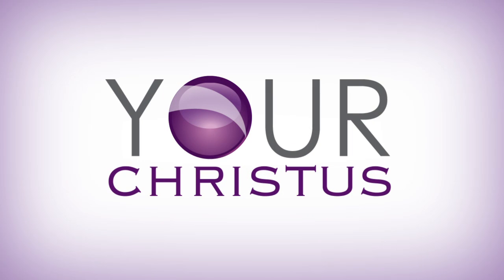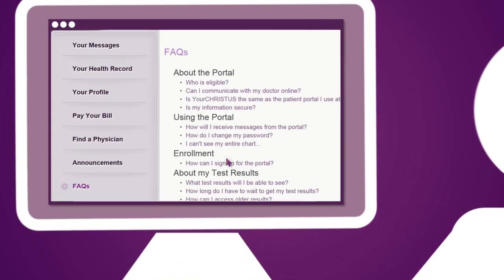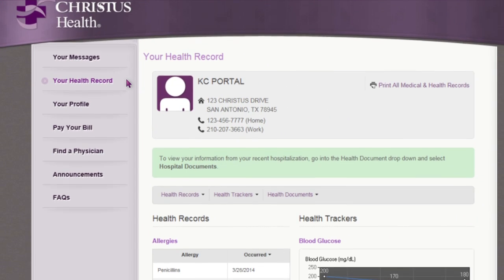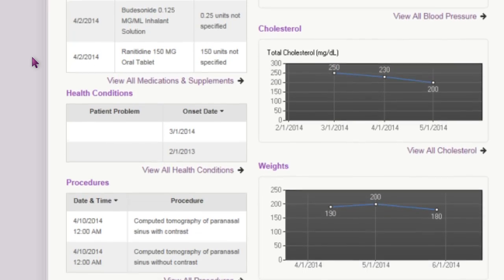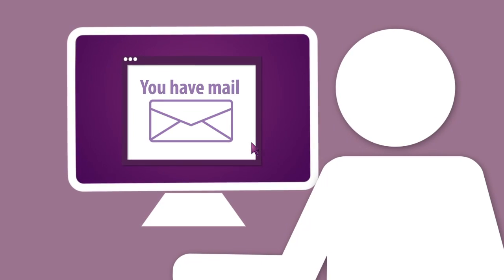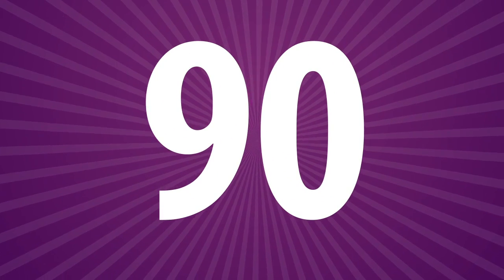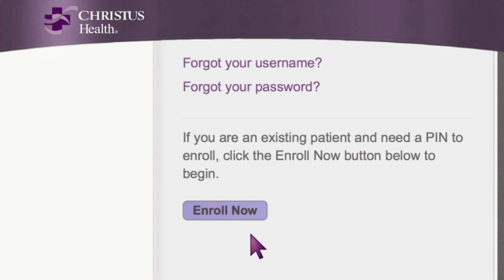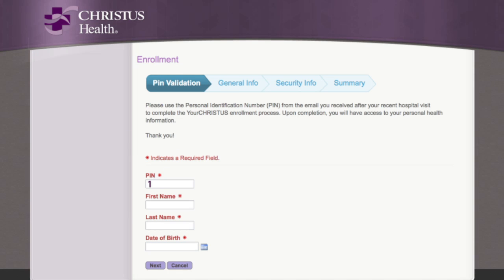YourCHRISTUS - is an easy, secure way to manage your health at your convenience.